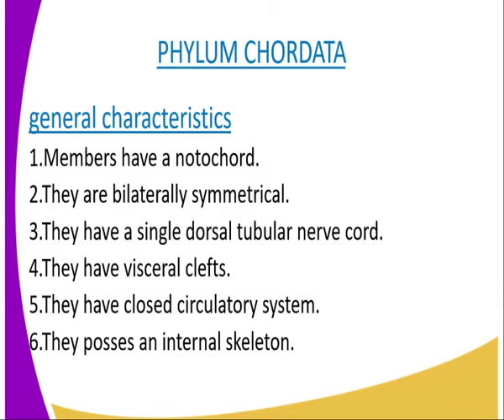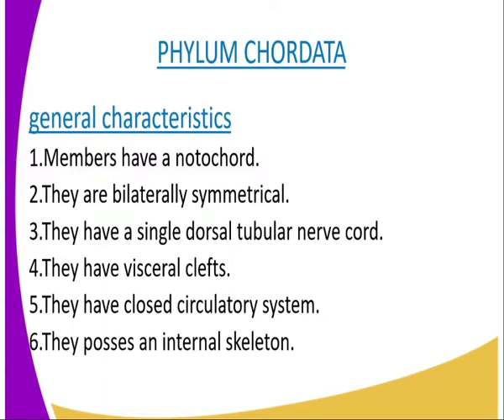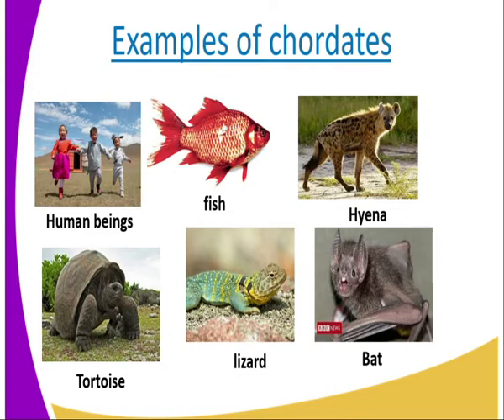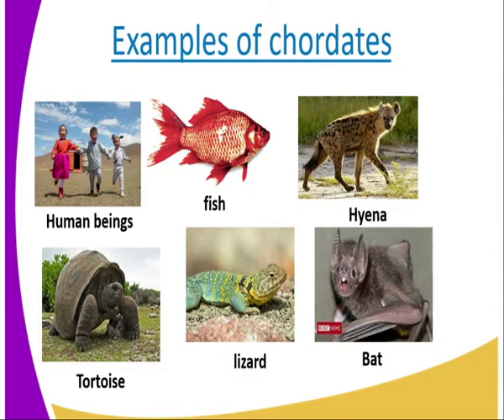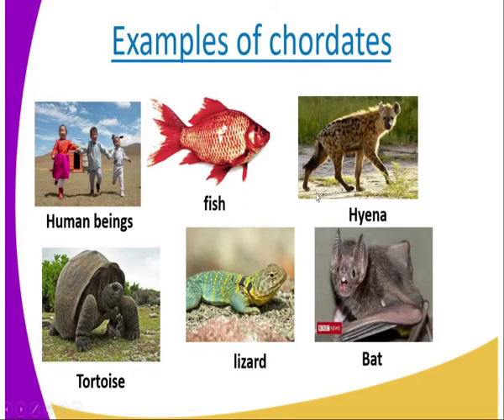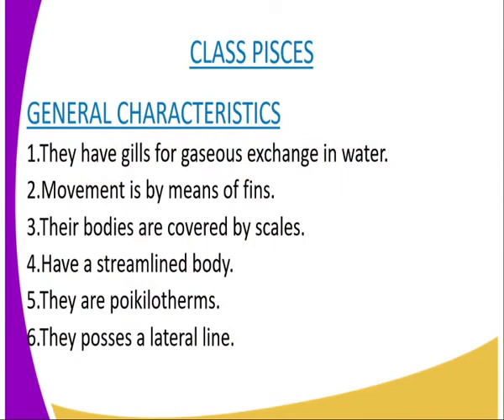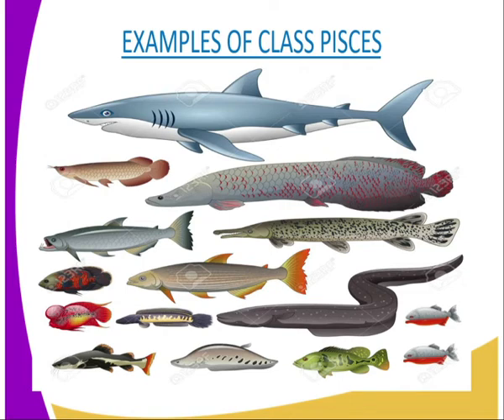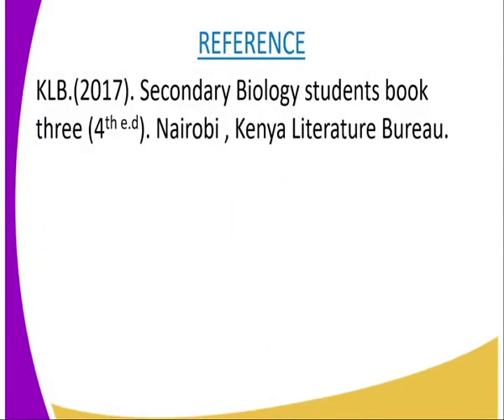Biology form 3,phylum chordata,lesson 7